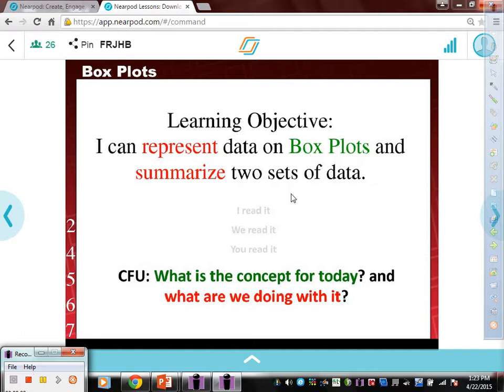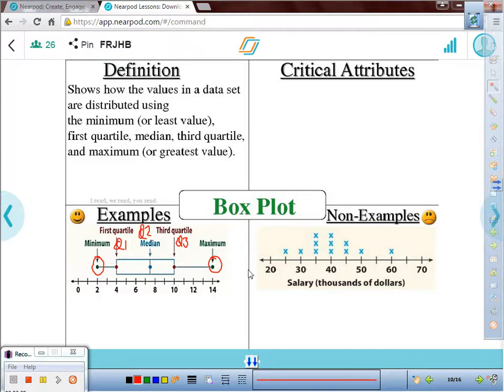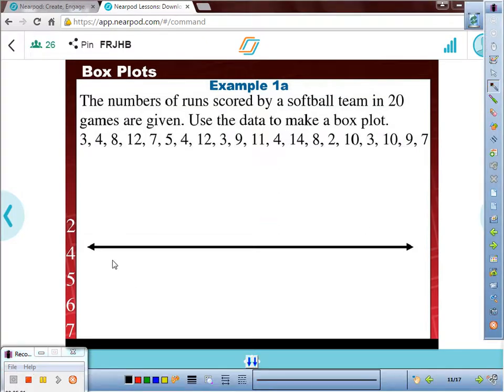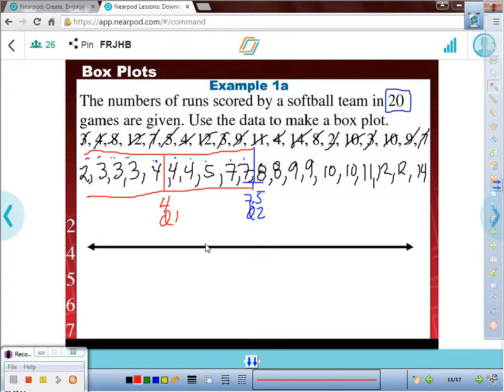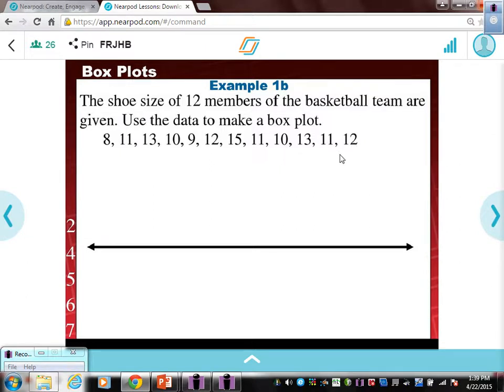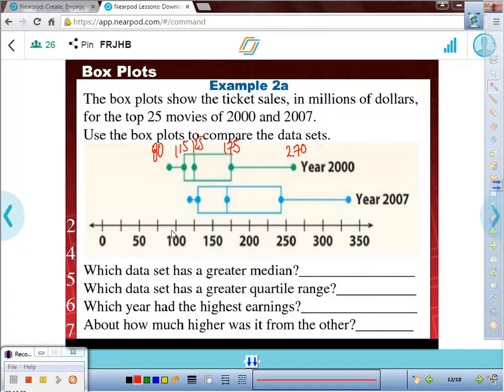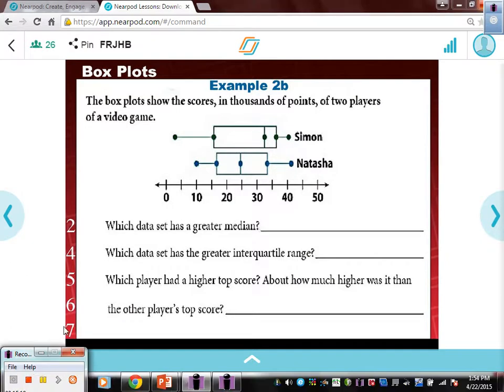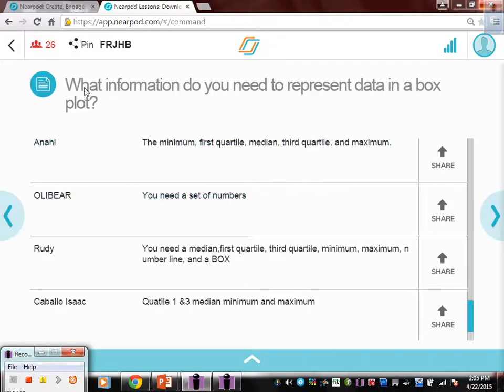Mr. Q's Box Plots